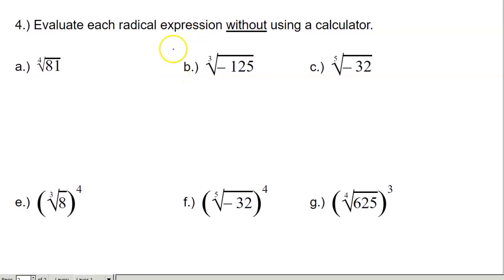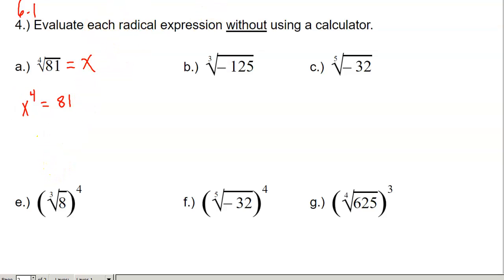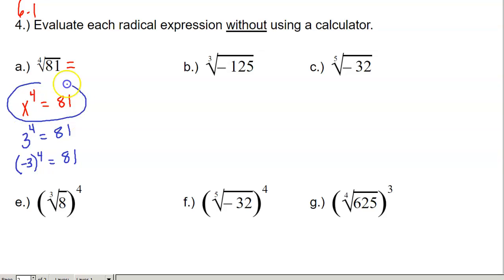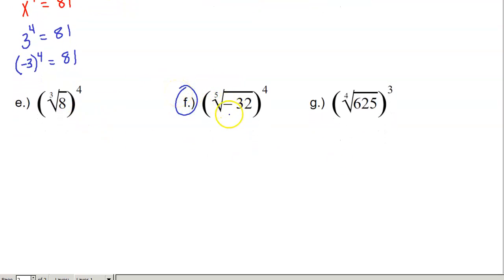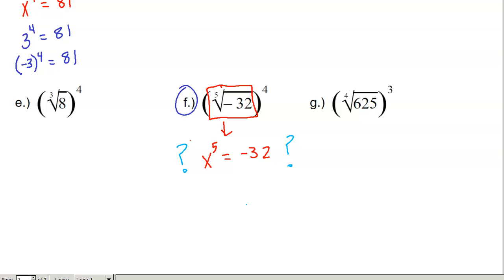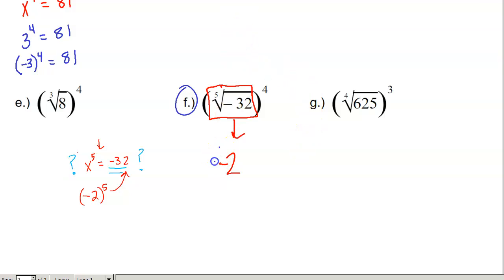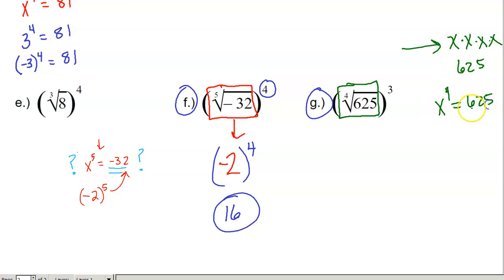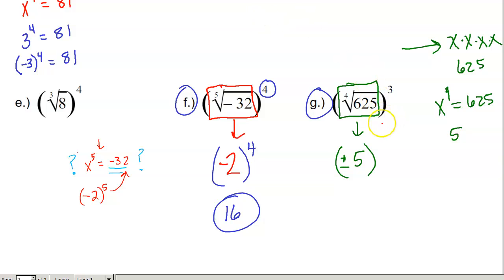Algebra 2, 6.1 #4